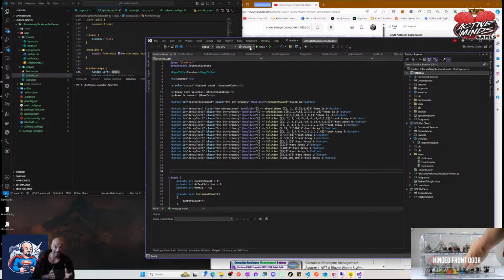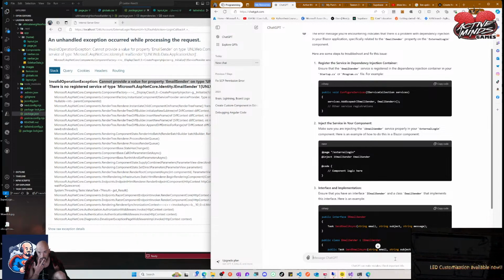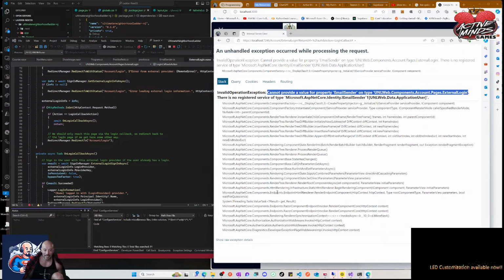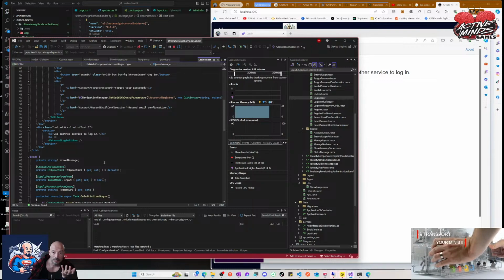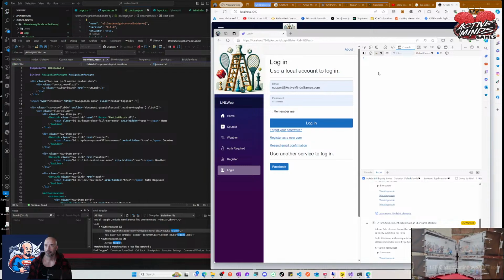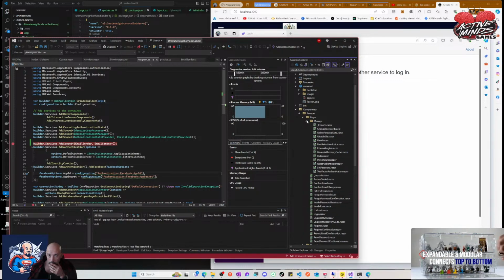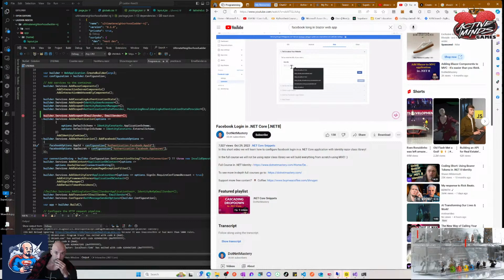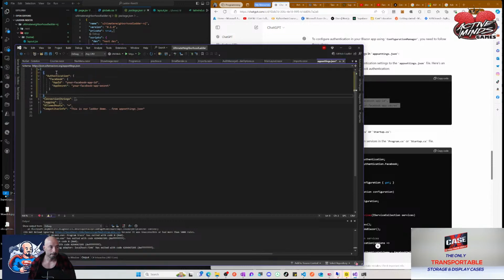Programming Practice: Ultimate Community Ladder ...Side by side React/Blazor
Personal Development project building the same app in two language stacks

My Setup:
PC: Surface Pro 8 32GB i7
Mic: Fifine, Ofusho Ear Buds
Cameras: Logitech C922, C920